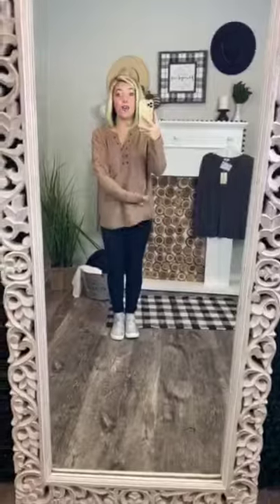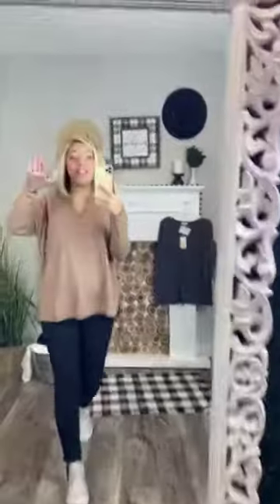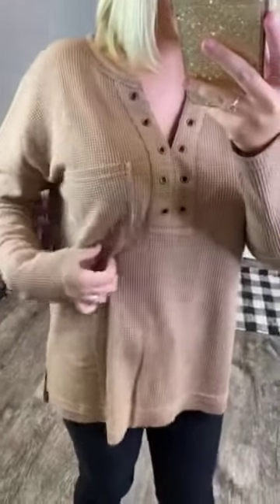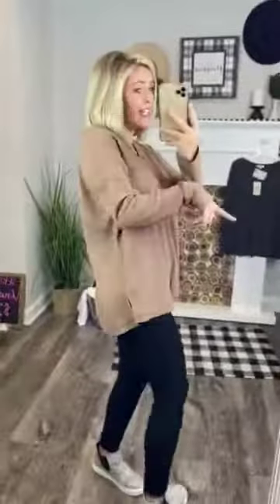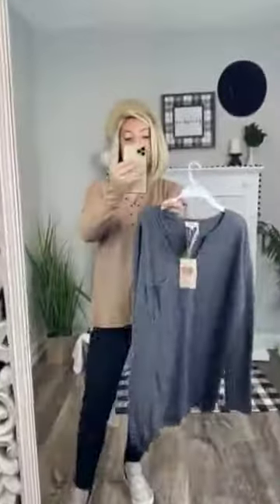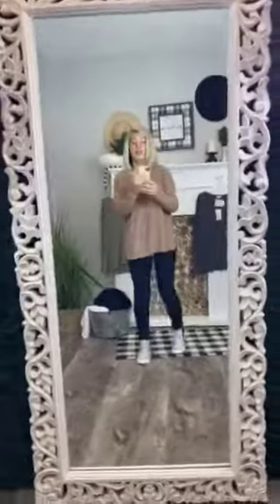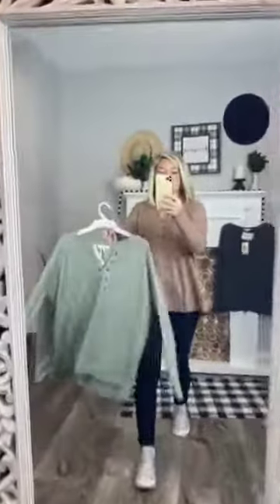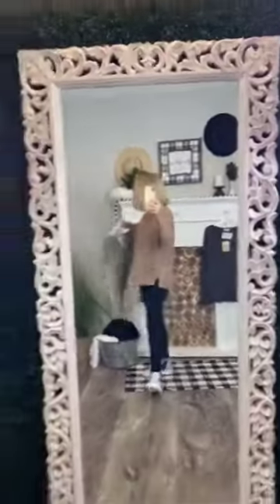Let Hope Rise Top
Dear besties, this top is your next must have!!  It's a basic, but also so much more. With a waffle weave detail, a trendy pocket with exposed seams, and sporty shoelace holes at the neckline, this top has an easy fit that offers all day comfort!  It is available in three autumn colors, and we have it in plus sizes too!